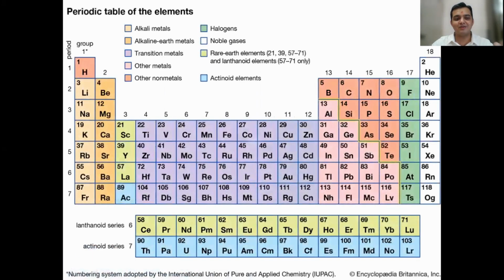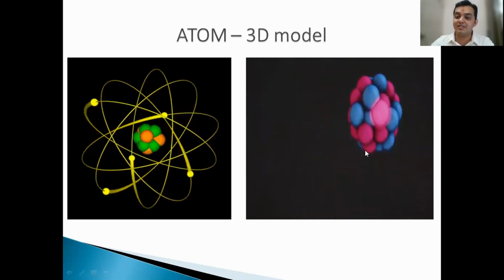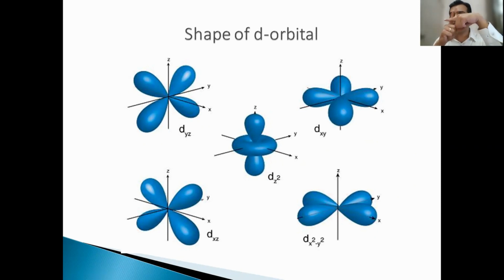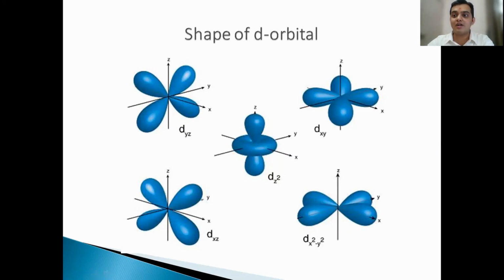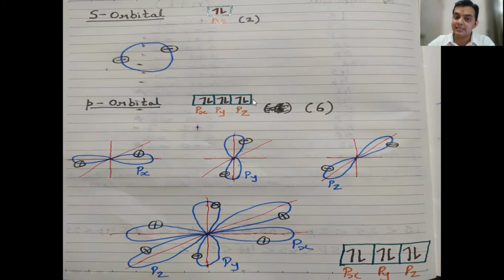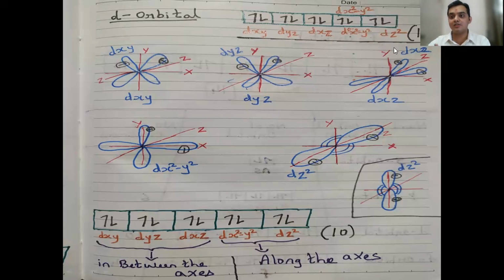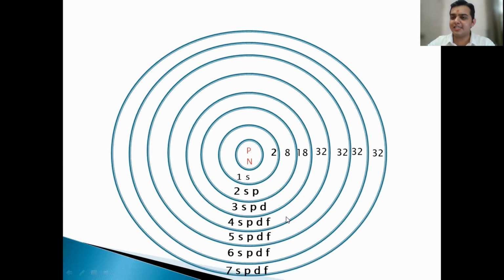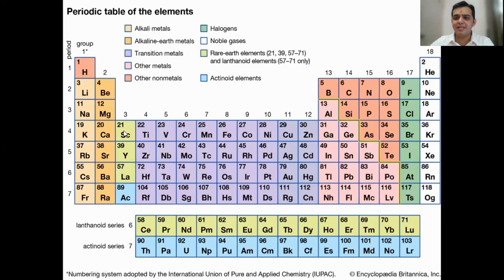Design Of Periodic Table! | Chemistry | Programmatix Institute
JEE / NEET / NATA / CET
Programmatix institute
Topic - Design Of Periodic Table
By Prof. Raj Thakkar

Also, Have A Look At Our Series "All About Chemistry": -

You may also email your requests to us for more solutions that we have discussed over the YouTube channel.